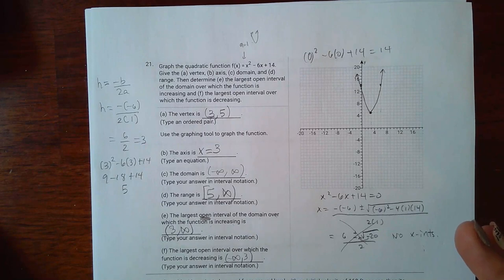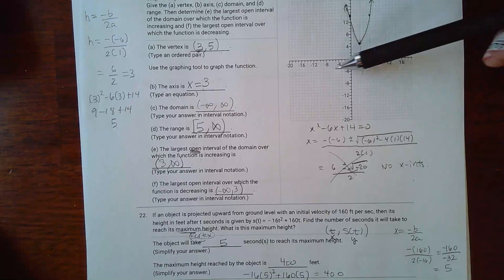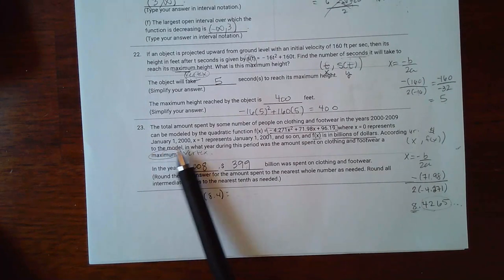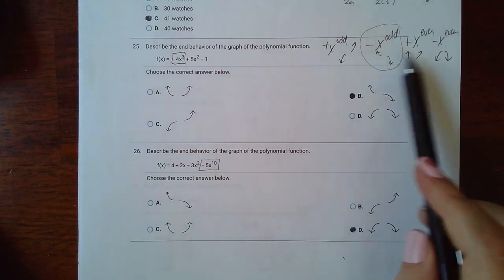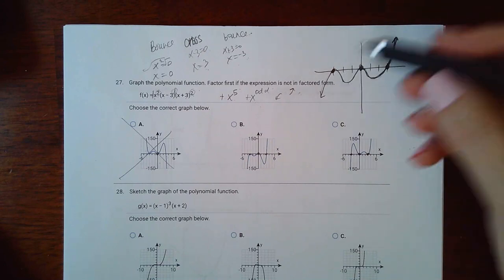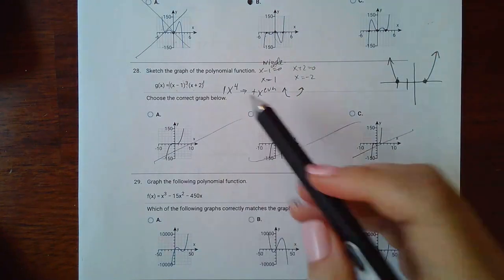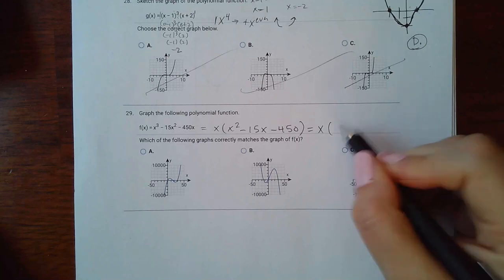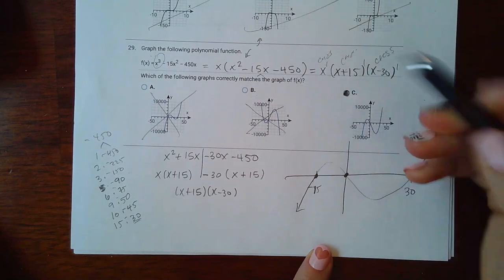Test 2 Review Part 5 (21-29)